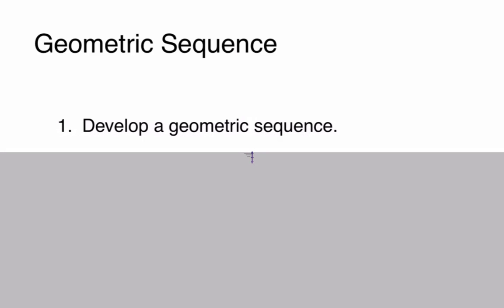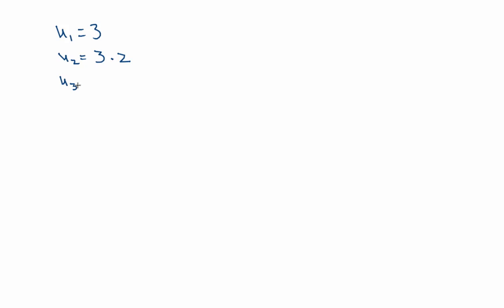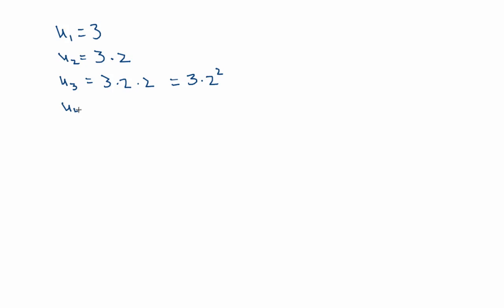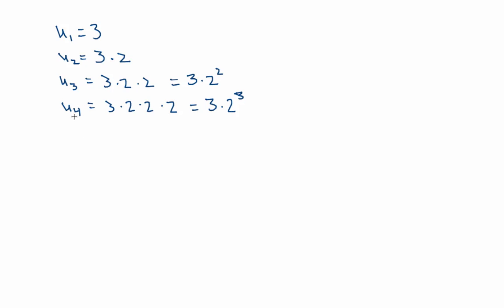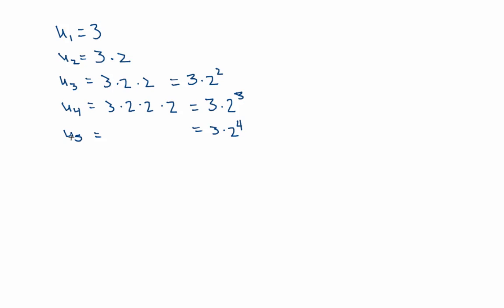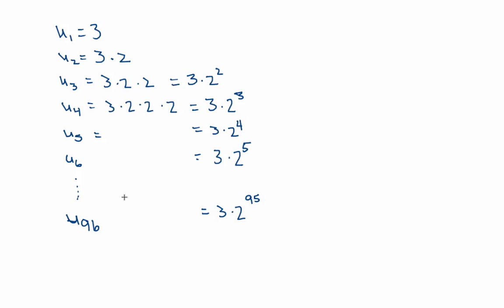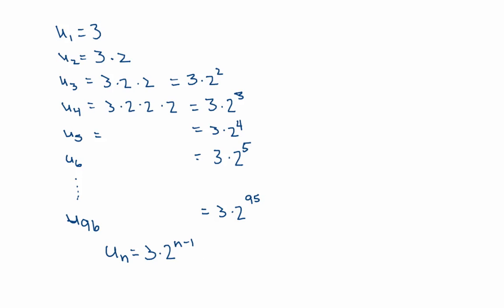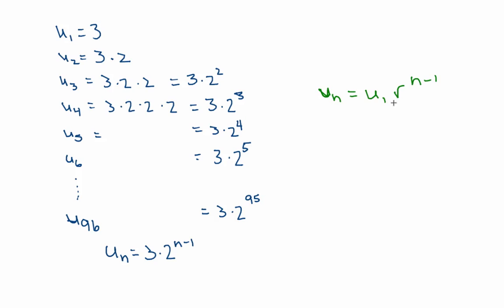Geometric Sequence Concept